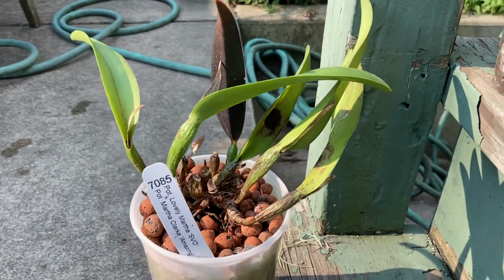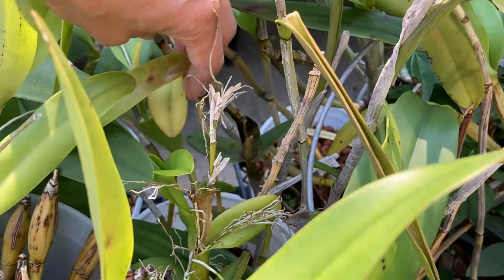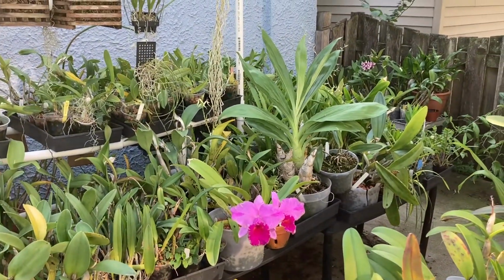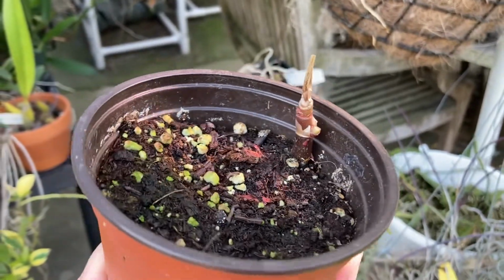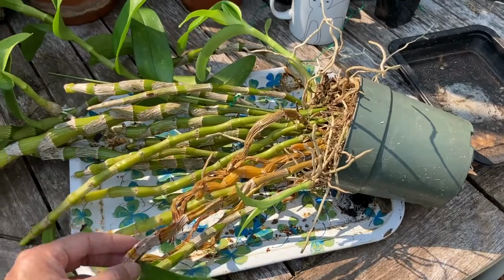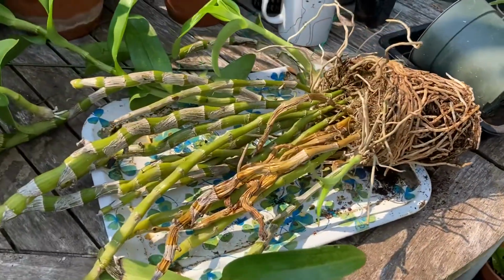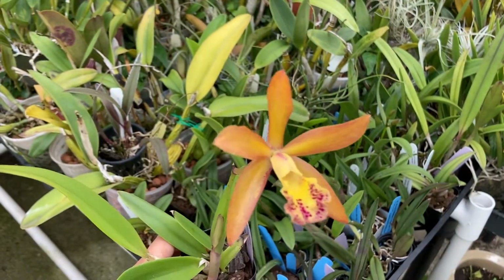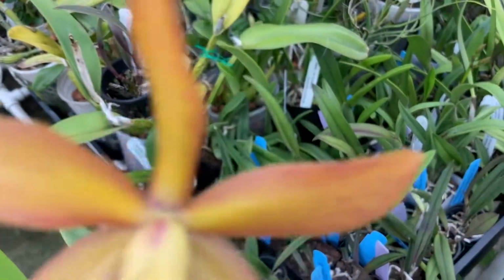Orchid Collection Cleanup